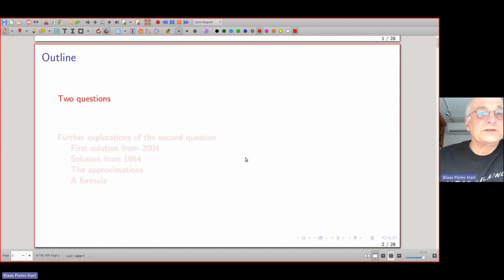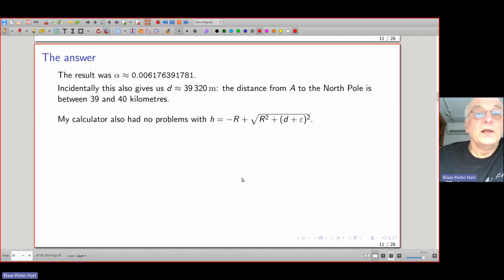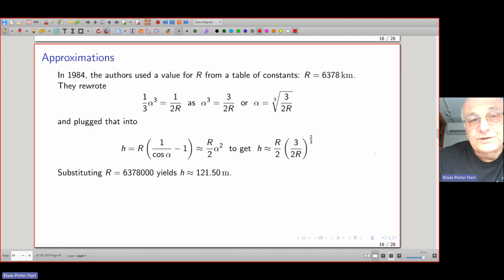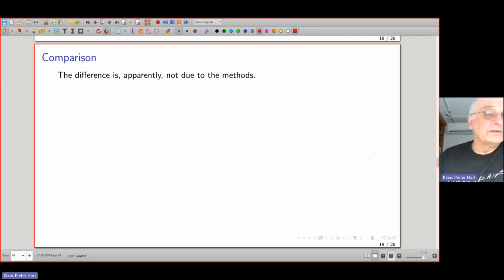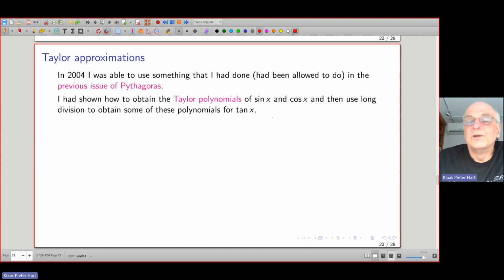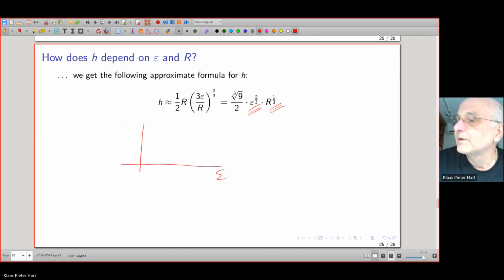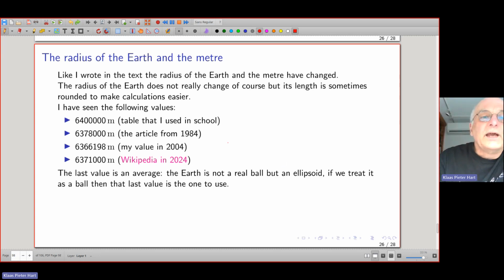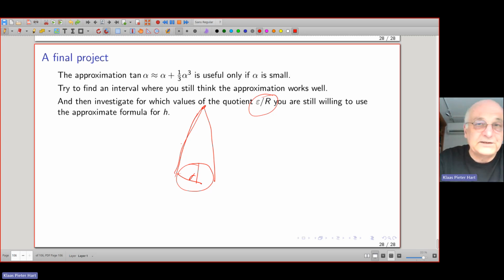Math Off: A Rope Around the Earth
Video for the Big Internet Math-Off 2024